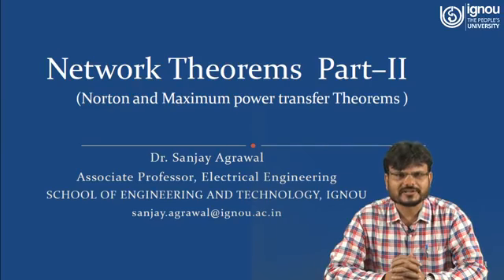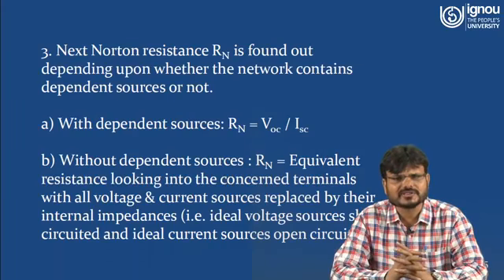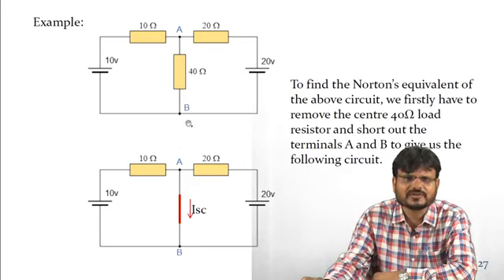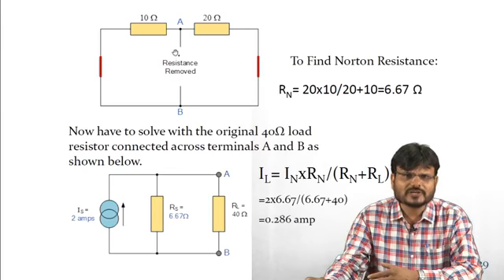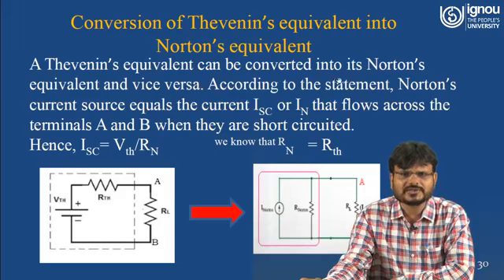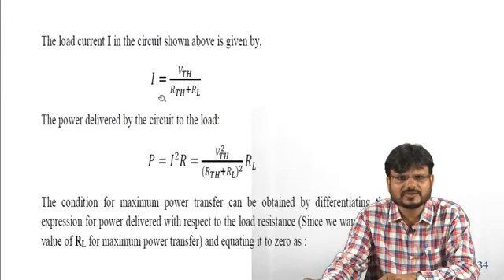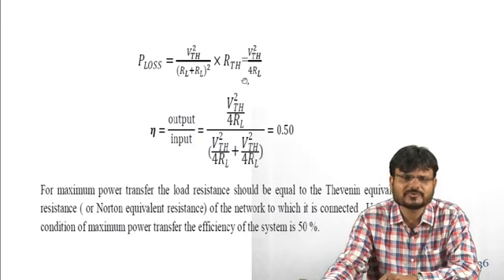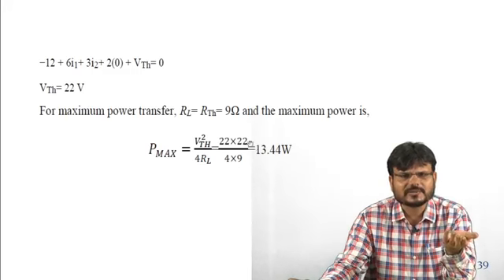Network Theorems Part-2 For Engineering Students | Dr. Sanjay Agrawal | IGNOU | New Delhi | INDIA